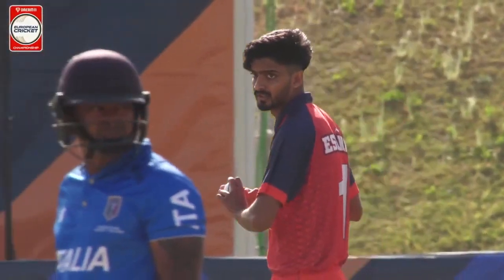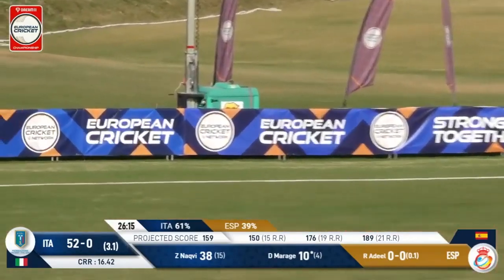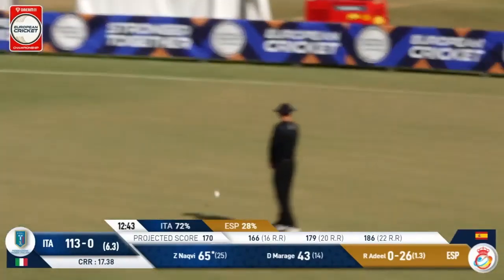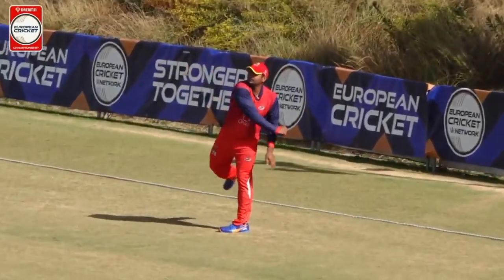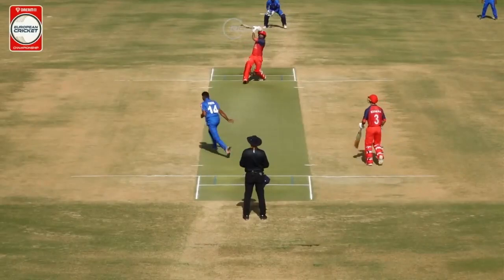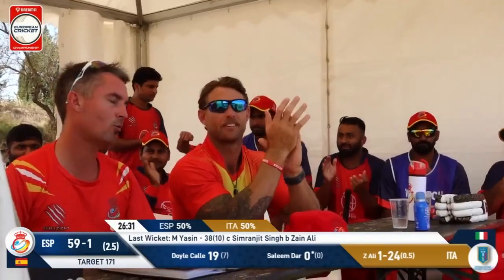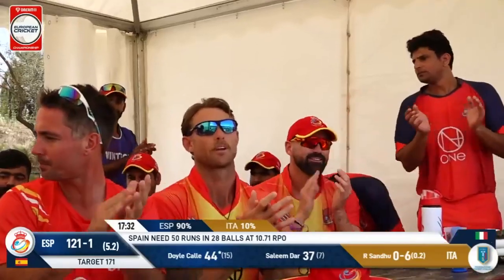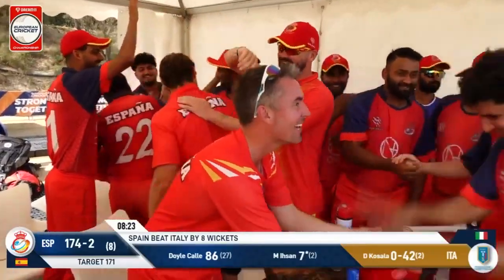Championship Week, Match 6 - ITA vs ESP | Highlights | Dream11 ECC23 | 17 Oct 2023 | ECC23.090